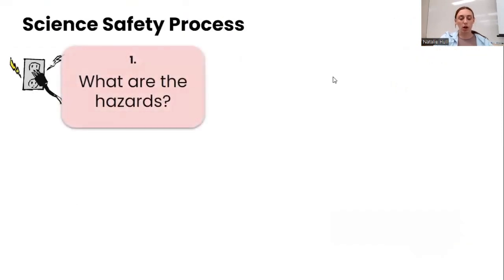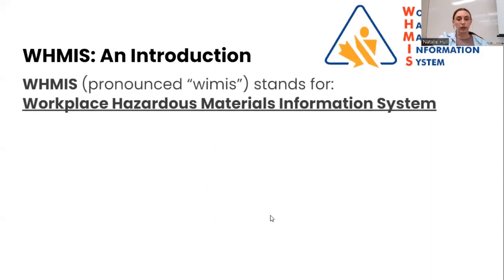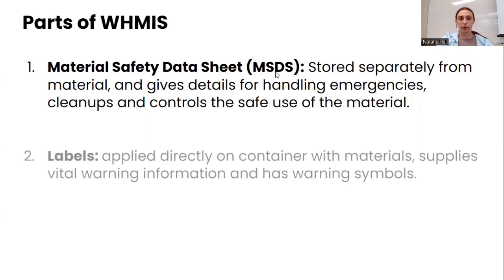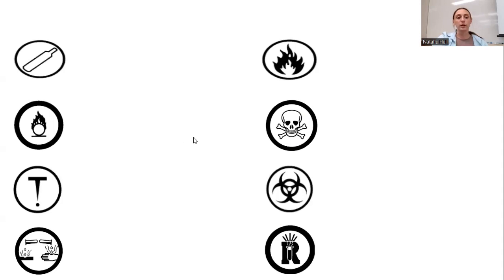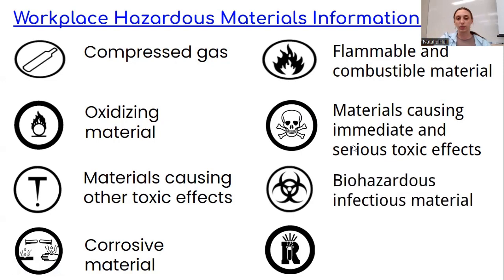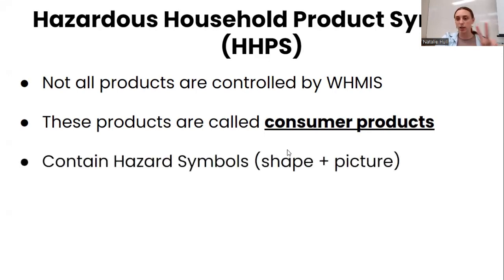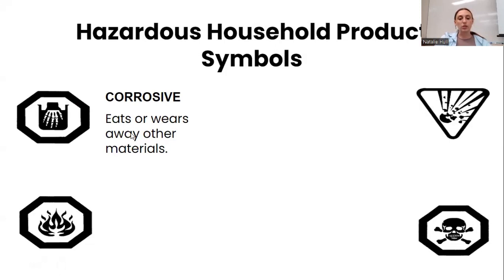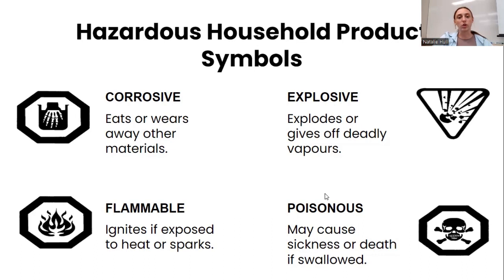Lesson 1.1 WHMIS & HHPS